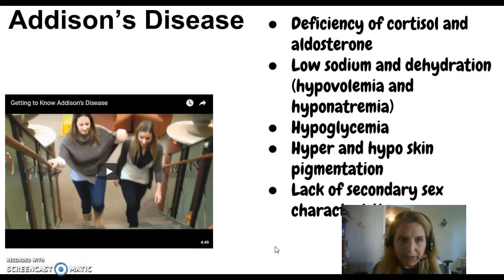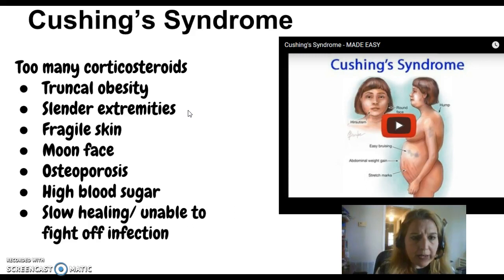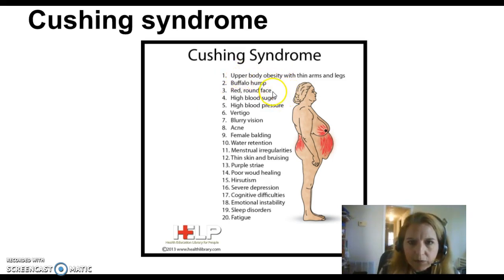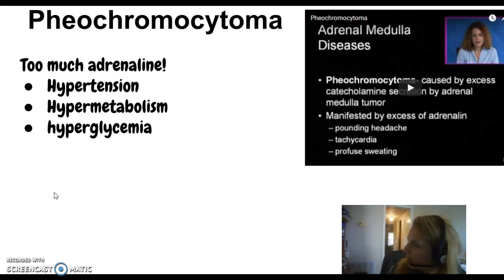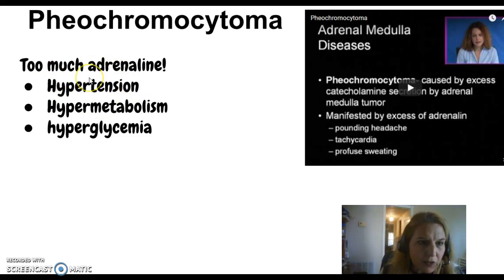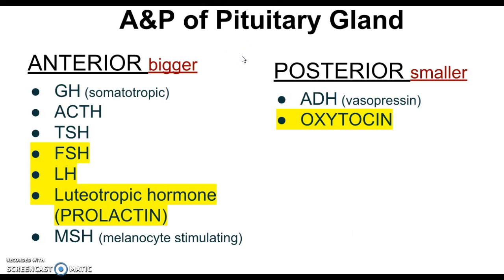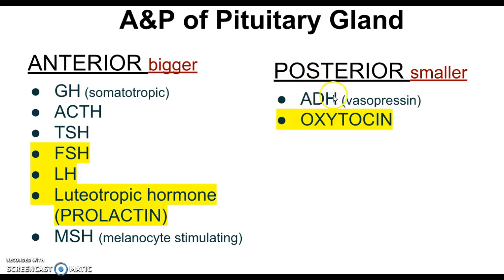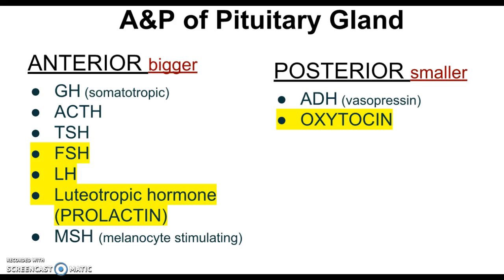Pituitary and Adrenal Disorders 3